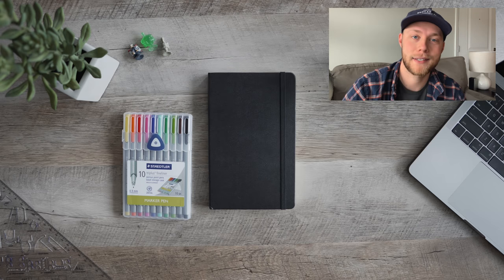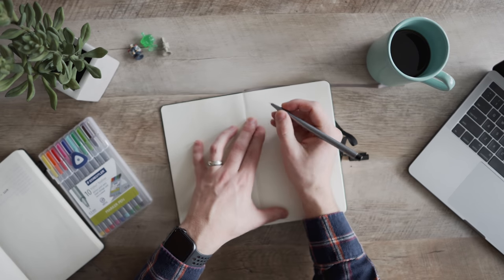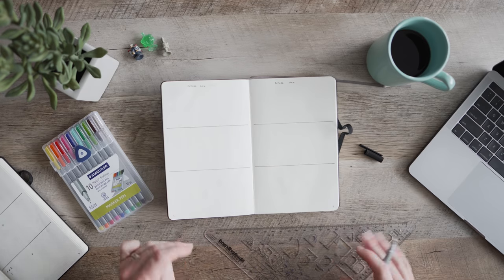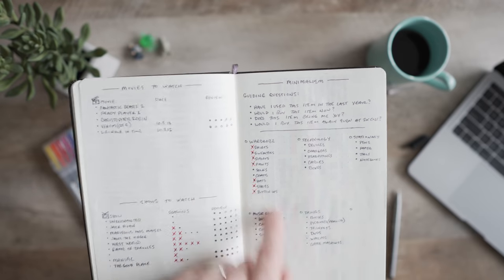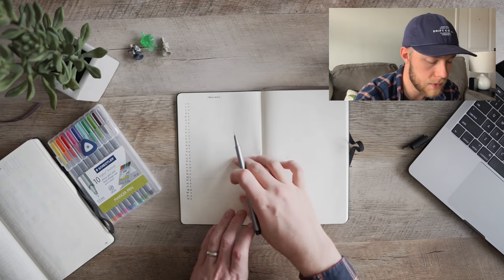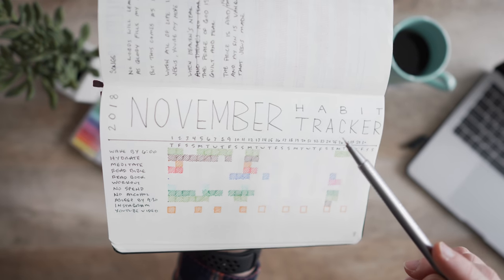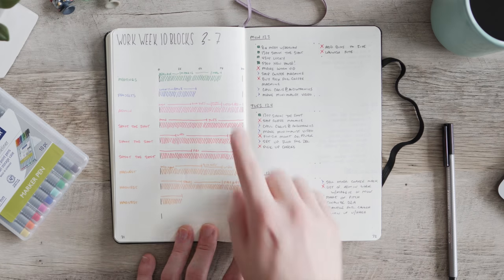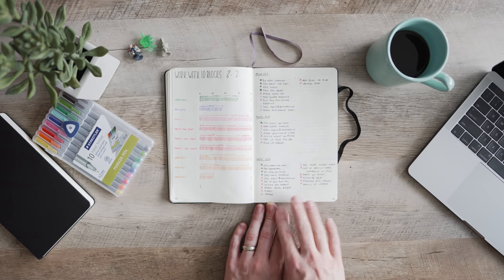Minimalist Bullet Journal // 2020 Bullet Journal Set Up and Walk Through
Minimalist Bullet Journal // 2019 Bullet Journal Set Up and Walk Through
Set up that new BuJo with me in this week's video! Hope everyone had a great holiday season!

Moleskin Notebook
Steadtler Pens
Hidrate Spark Water Bottle
bullet journal stuff.
colored pens
black pens
current journal
my film gear.
i'm on instagram.
big thanks!
Ever since I started on Youtube doing musical covers back in 2009, I have always enjoyed making content for everyone in this community and I can’t express to you how thankful I am for this community.
sp